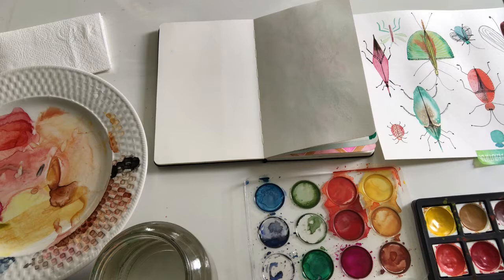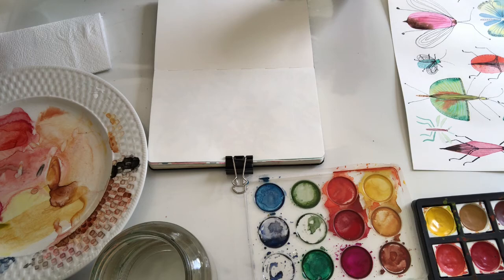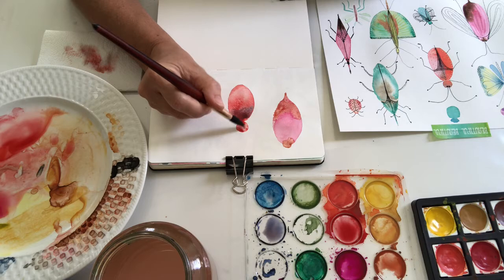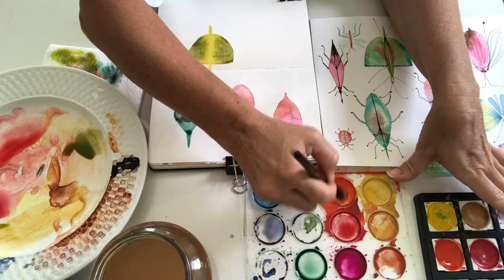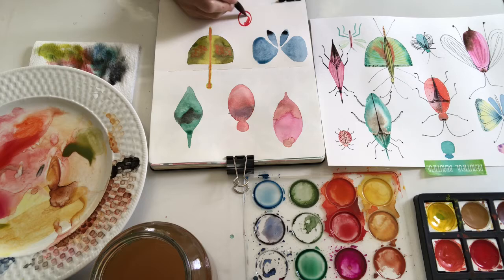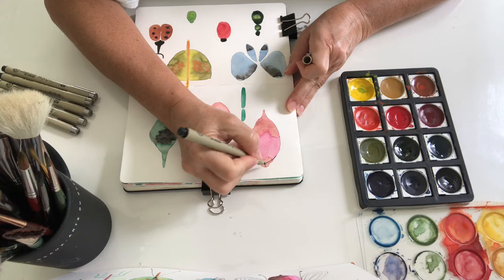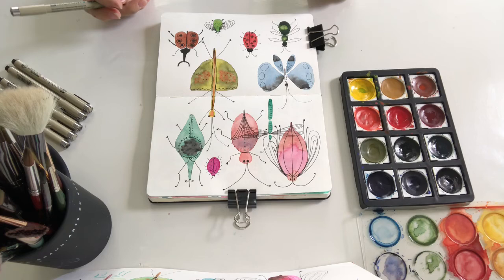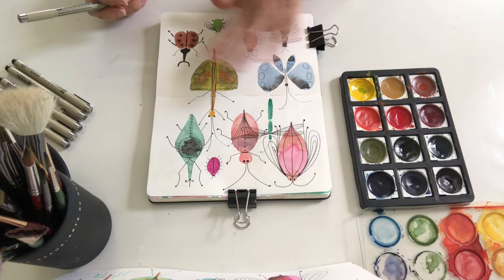WATERCOLOR TUTORIAL EASY INSECTS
Watercolor tutorial easy insects with black ink details